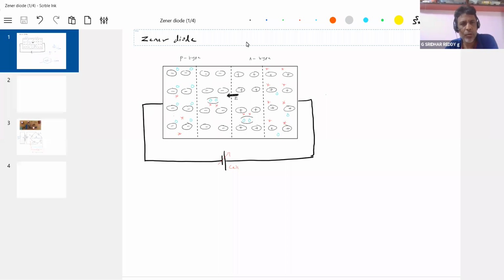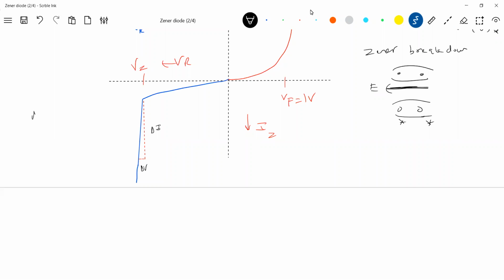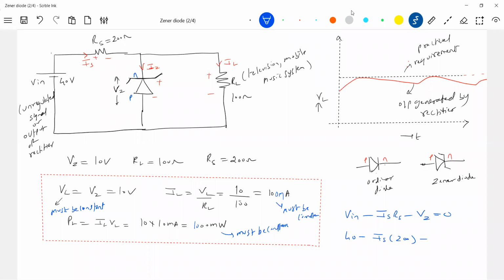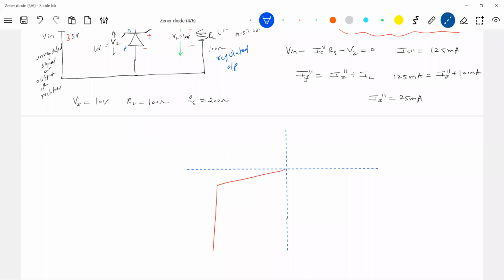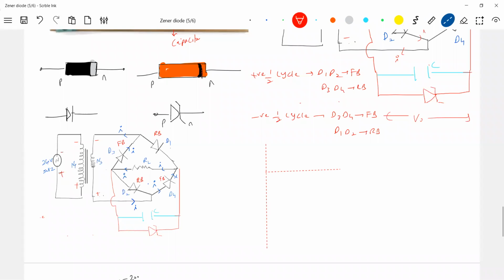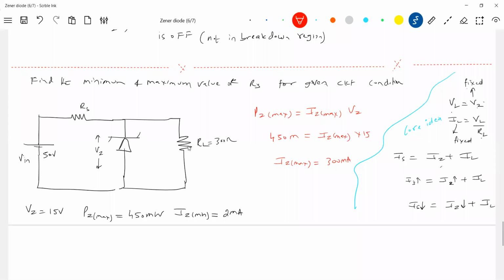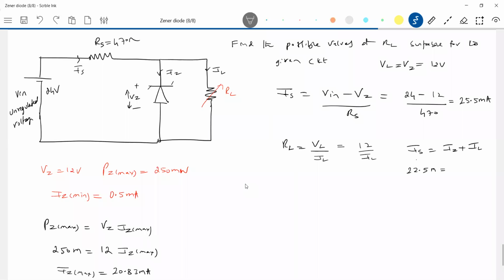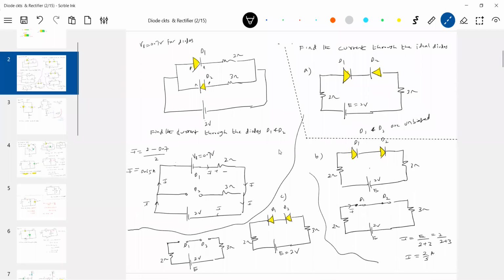27/5) Zener diode as voltage regulator | zener & avalanche effect | semiconductors class 12| JEE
zener diode class 12, zener breakdown and avalanche breakdown, zener diode as a voltage regulator, Zener diode circuit problems, zener diode as line and load regulation, zener voltage